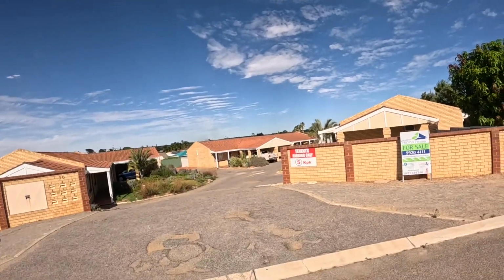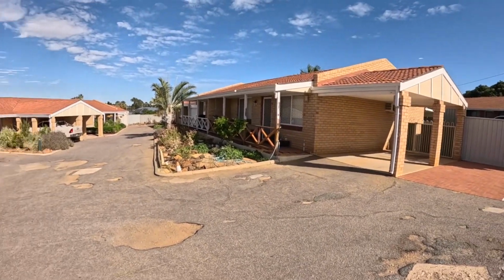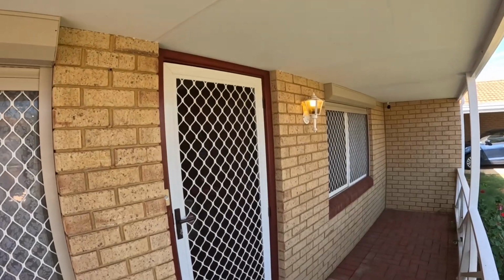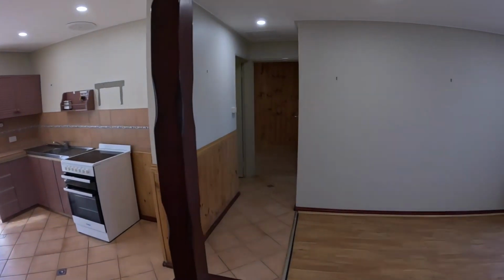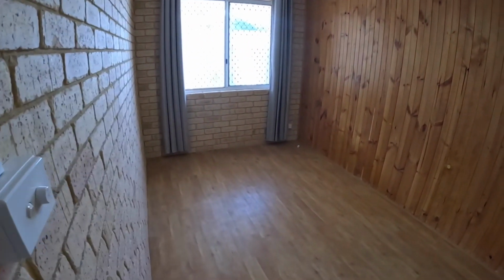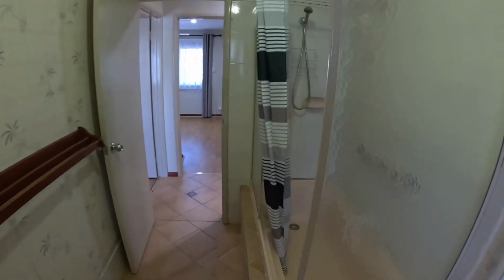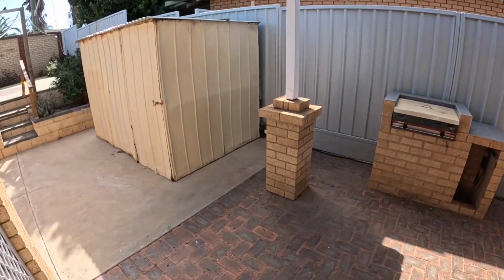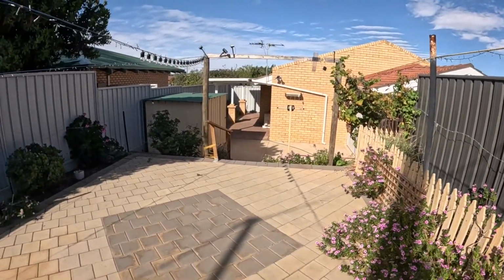1/30 Tuart st Rangeway